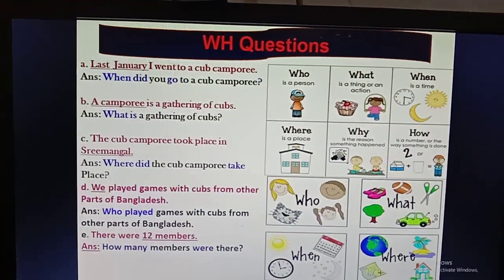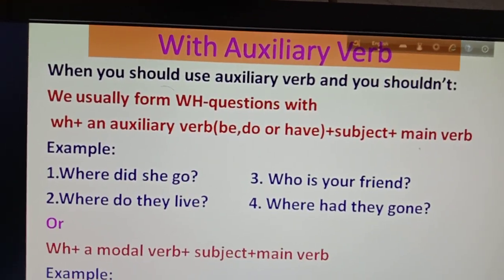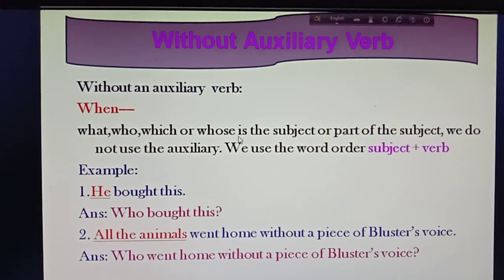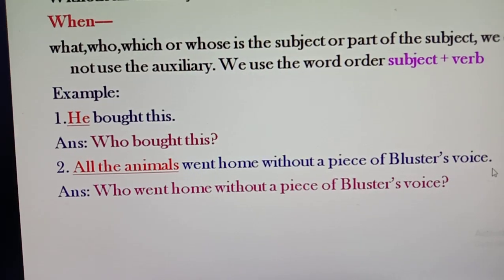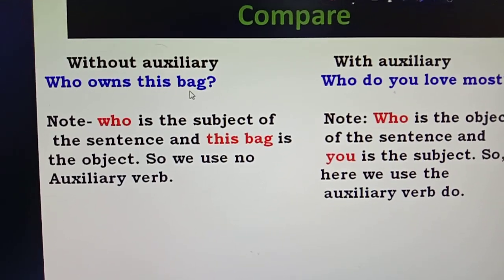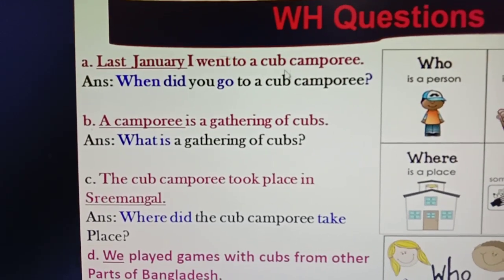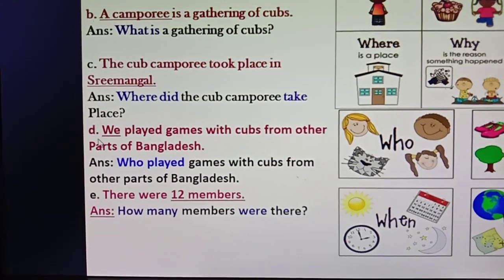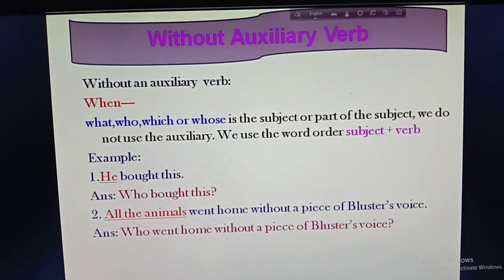PEC Exam, Class Five(WH Questions)